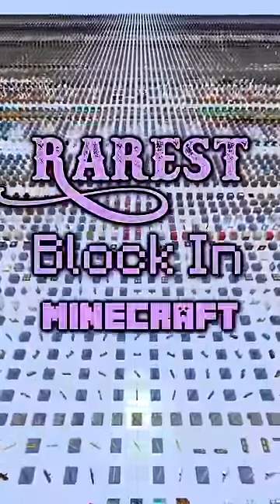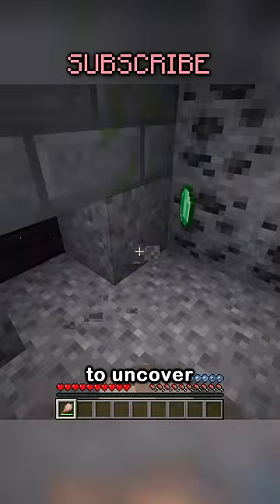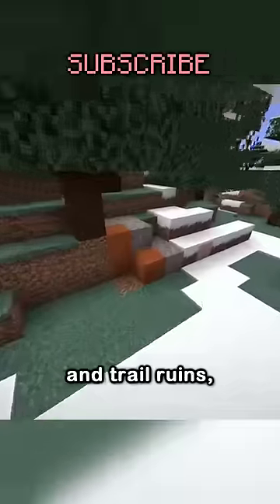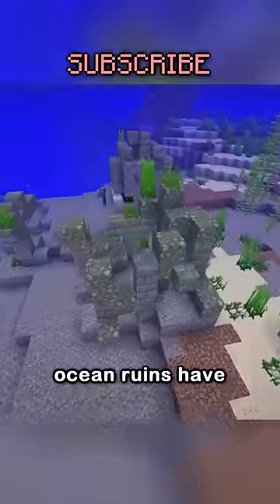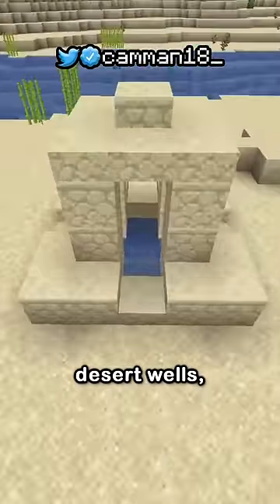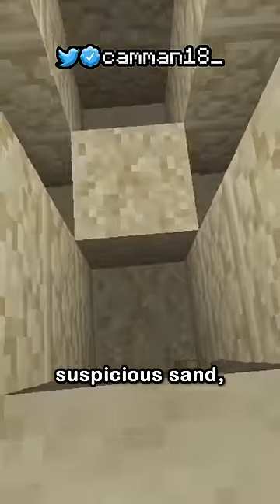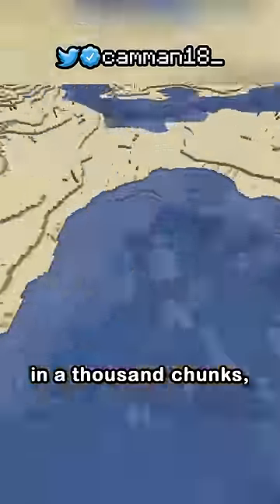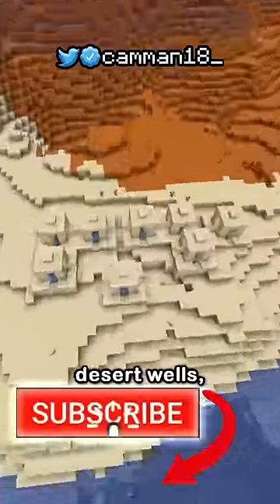the rarest block in minecraft (actually tihs time guys)